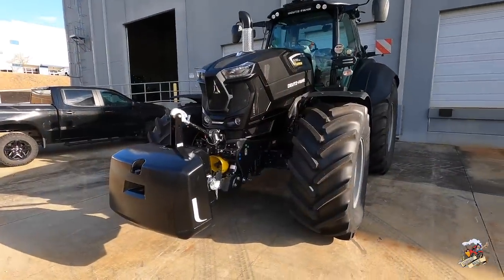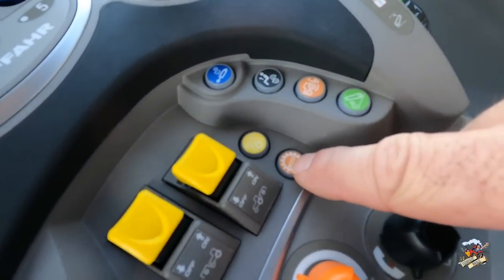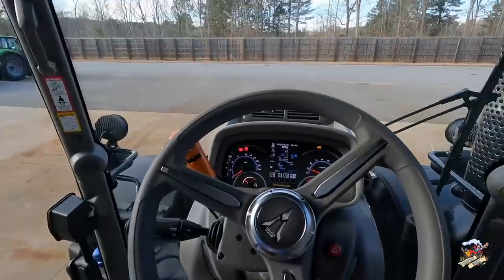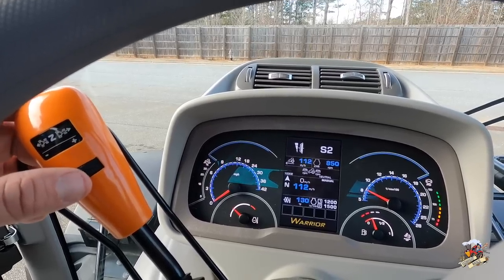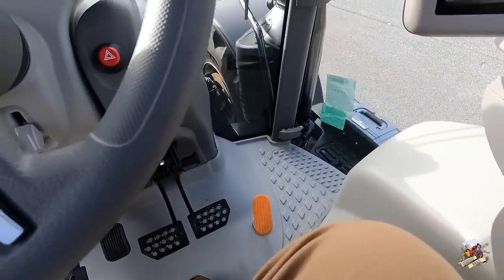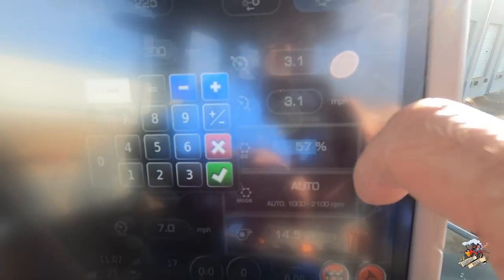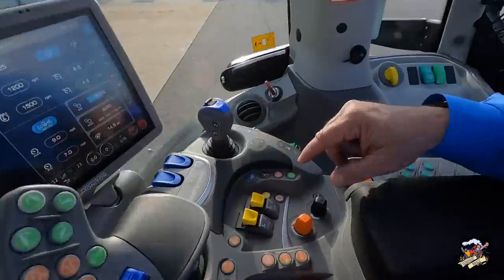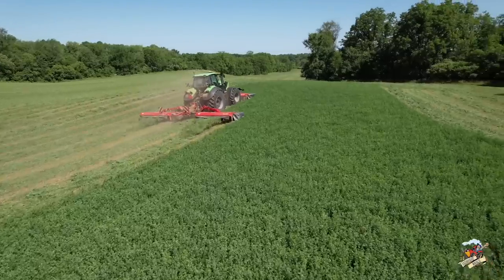Deutz Fahr Tractor TTV Transmission Operation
In this video I am in the cab of a new Deutz Fahr 8280 TTV Warrior tractor and explain the different transmission modes and what they do. I go through the Manual, Automatic and PTO modes of the transmission on this tractor. Although I am in an 8280 the other Deutz Fahr tractor with the TTV transmission operate the same way.